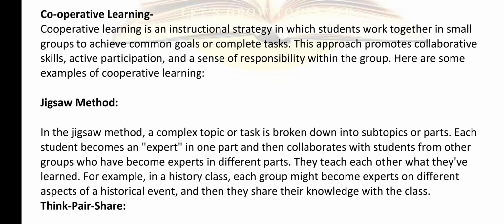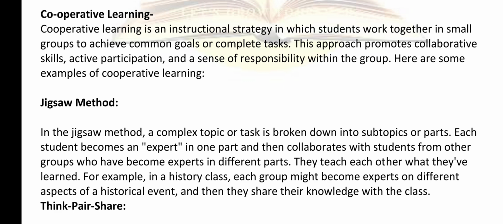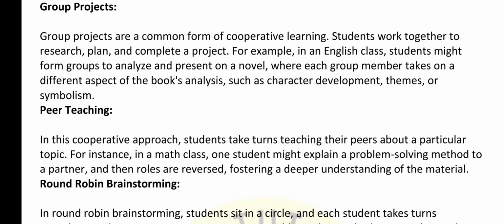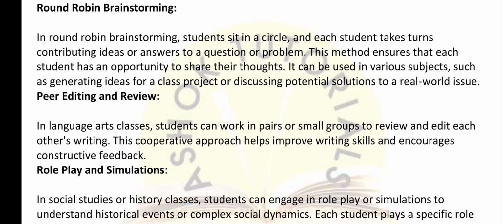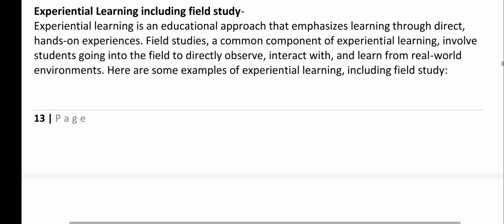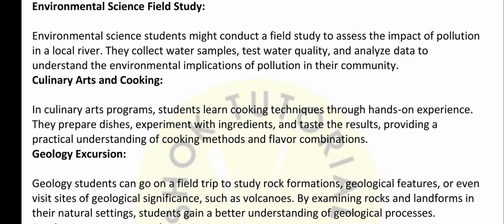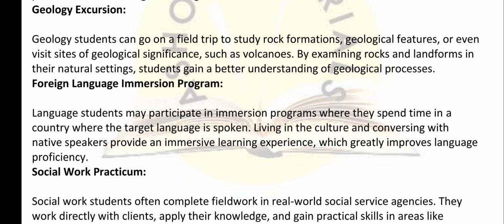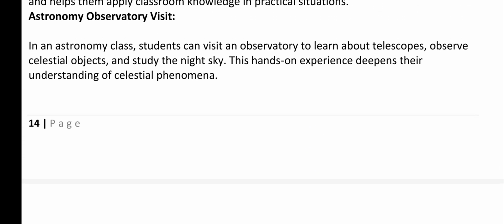CO-OPERATIVE LEARNING BRAINSTORMING ETC